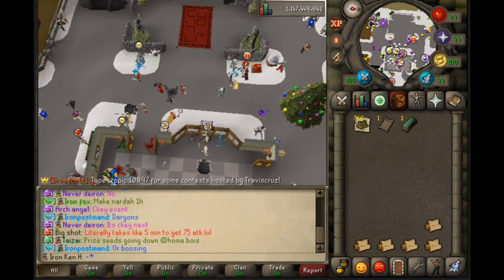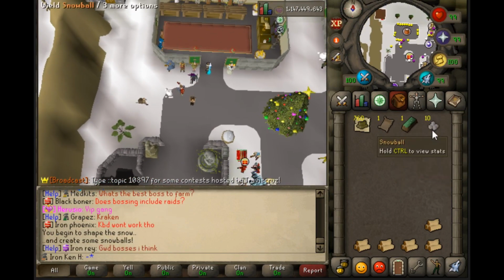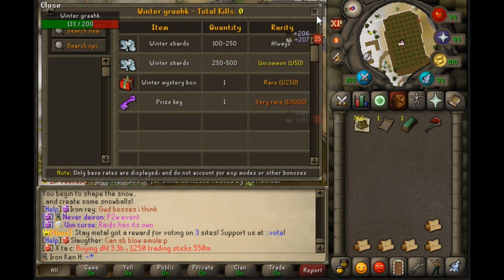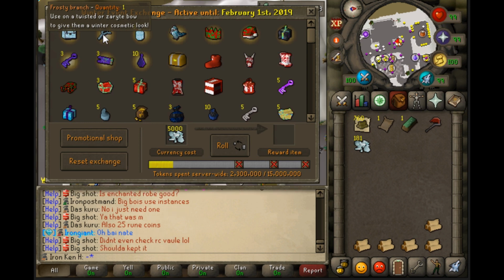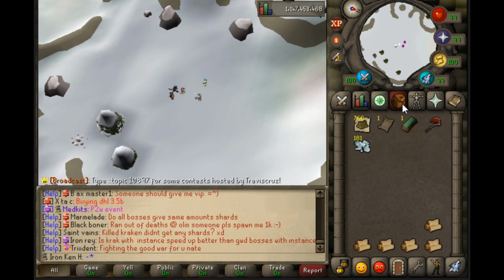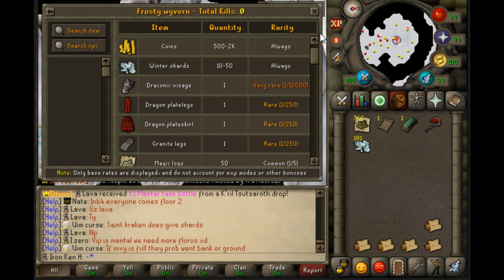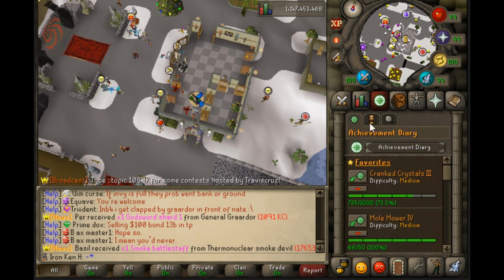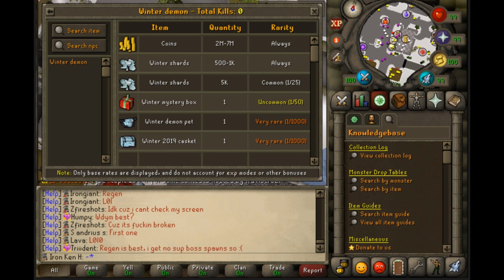Runex Verbal Patch Notes - 2019 Winter Event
Funny how the last notable enough update for me to do one of these was Halloween.